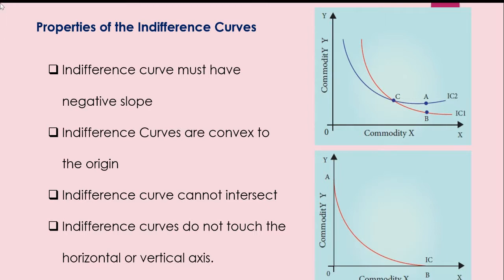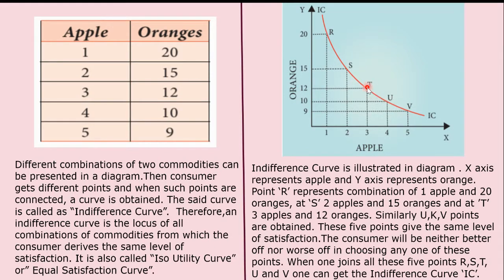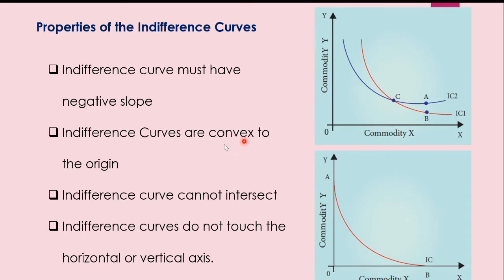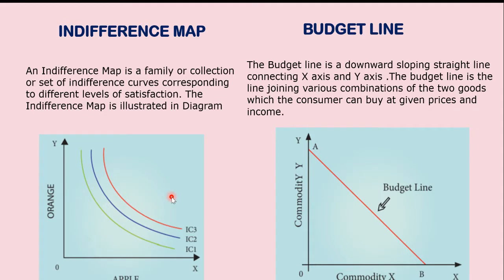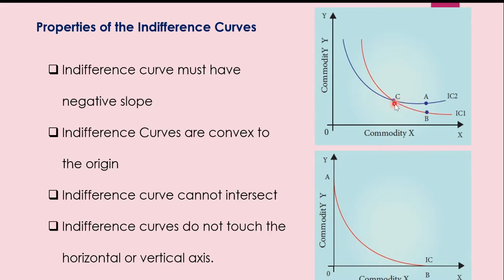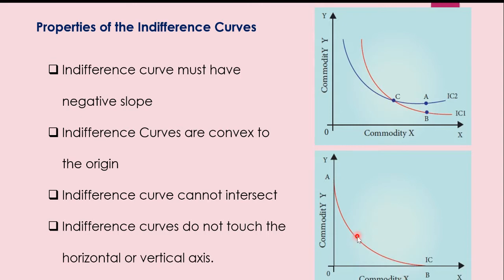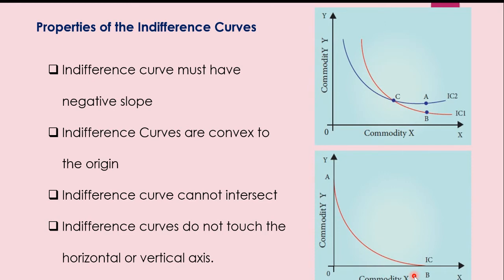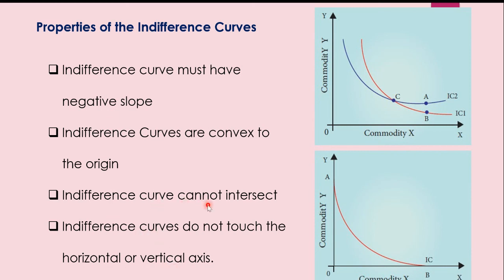Properties of the Indifference Curves